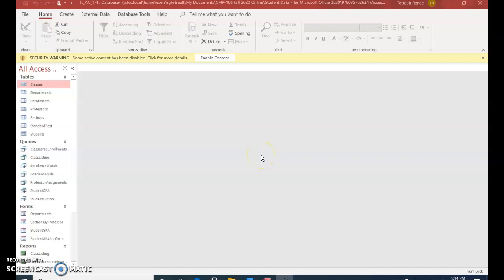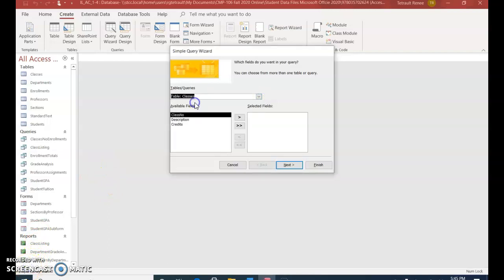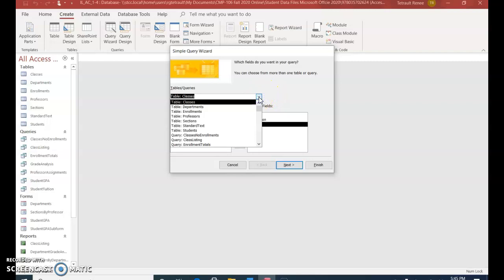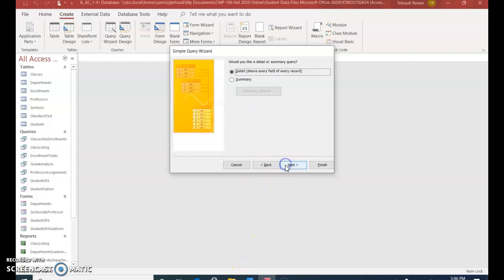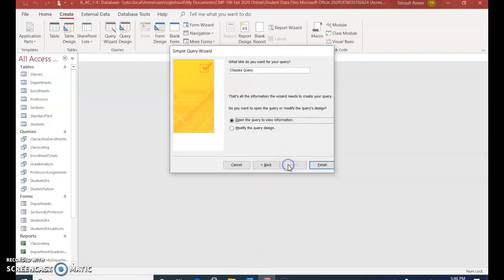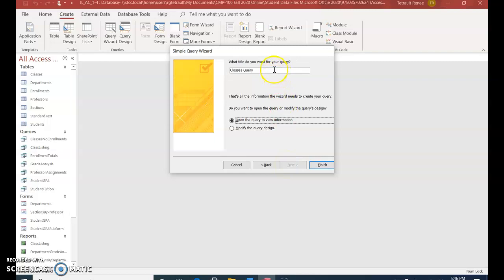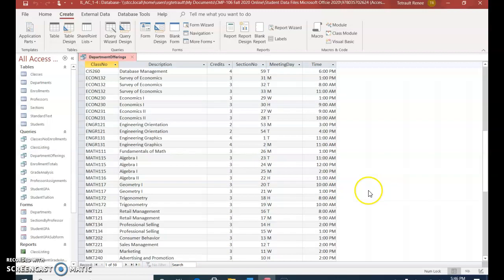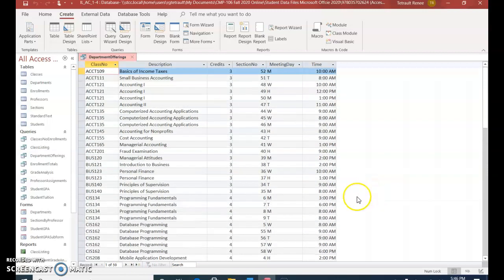Access Module 1 Visual Workshop